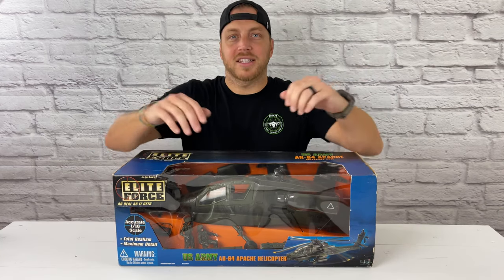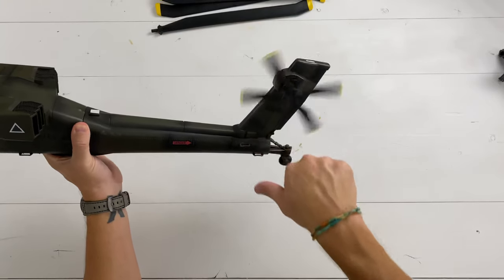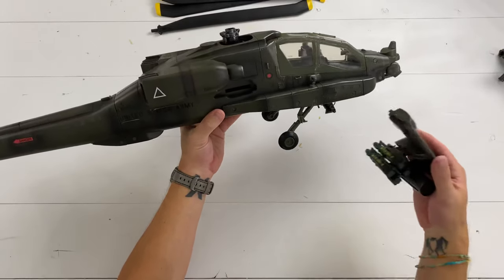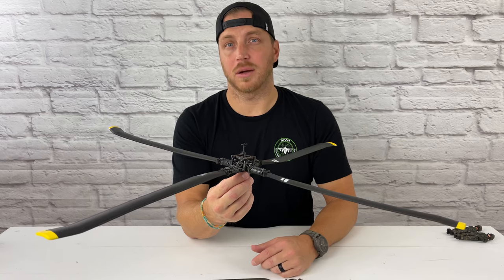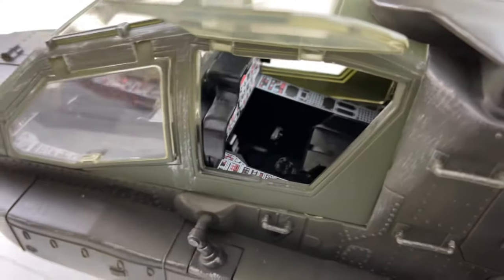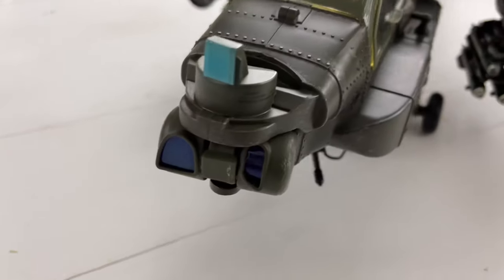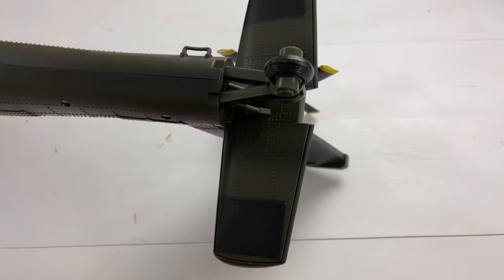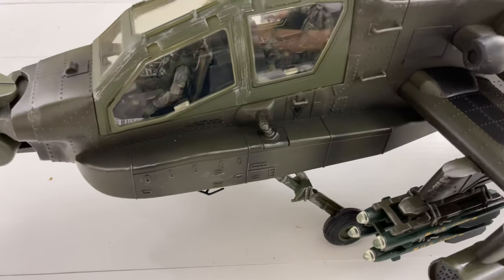1:18 scale Apache Helicopter (by Elite Force) UNBOXING!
I UNBOX and review the AH-64 Apache Helicopter by Elite Force in 1:18 scale. This was a pre-made model.

I just came across a huge collection of 1:18 scale NEW IN BOX 21st century toys, Elite Force, Merit Int/JSI planes and MORE! I will be posting more Unboxing and Assembly videos on this account soon.